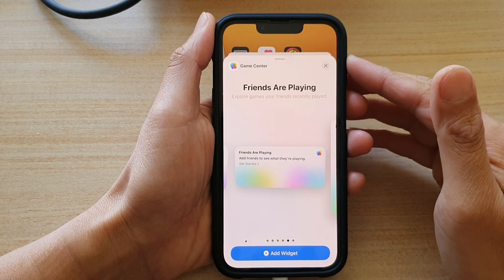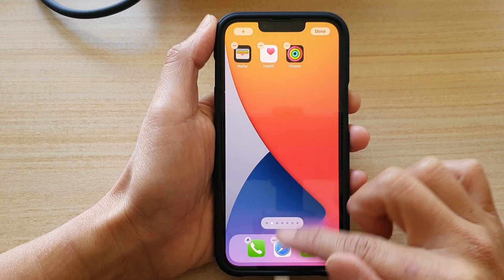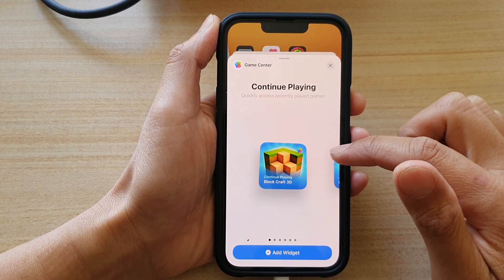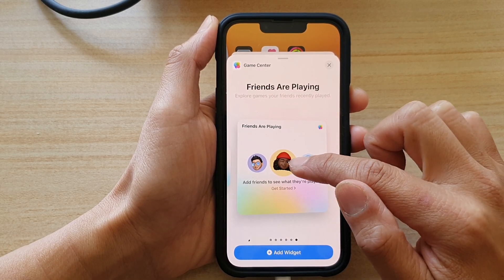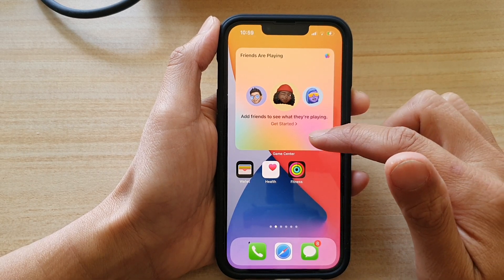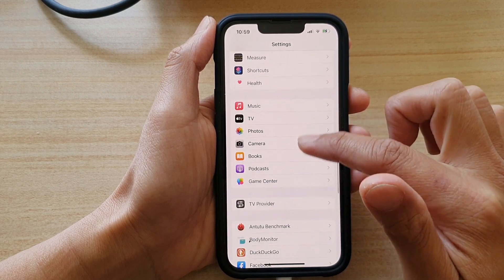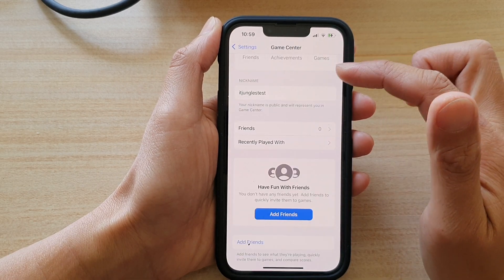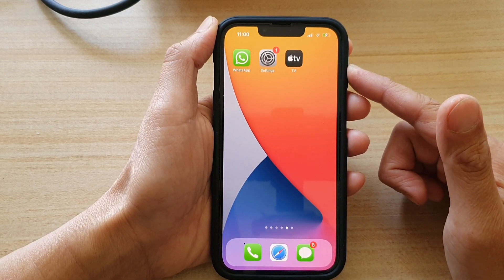iPhone 13/13 Pro: How to Add Game Center Friends Are Playing Widget to The Home Screen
Learn how you can add the Game Center friends are playing widget to the home screen on the iPhone 13 / iPhone 13 Pro.